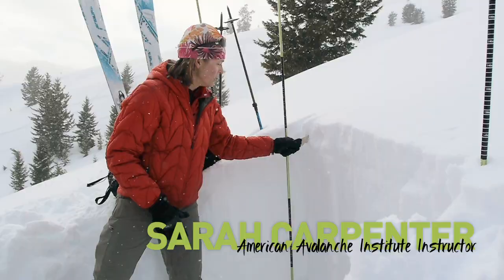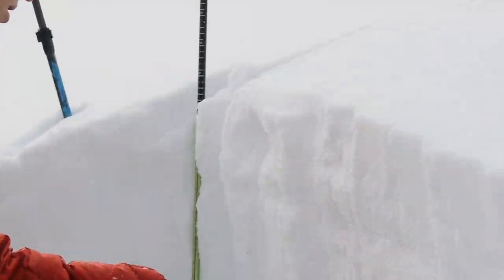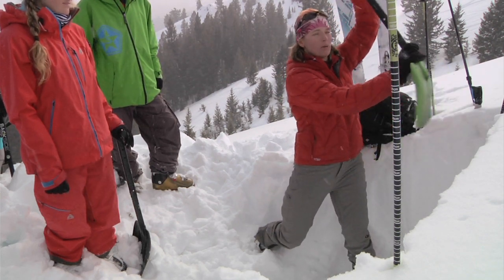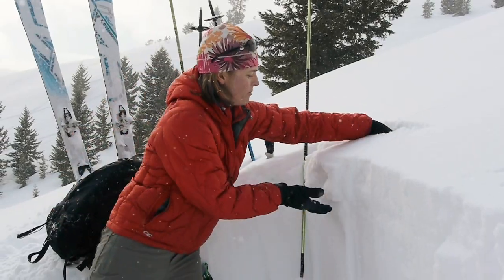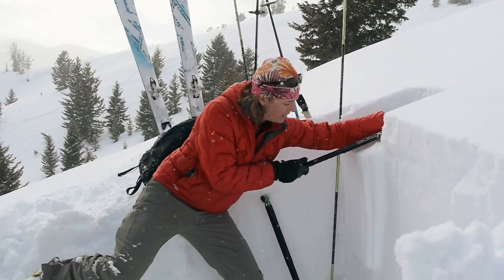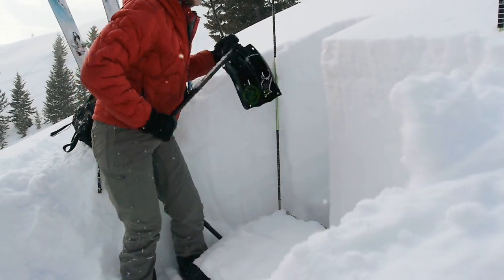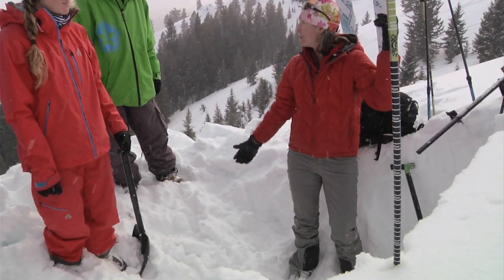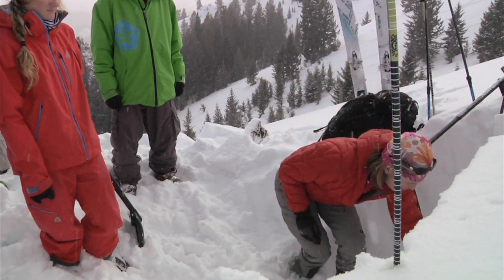BackSide Elevated Education Episode 13 - Digging a Snow Pit: Shovel Shear Test